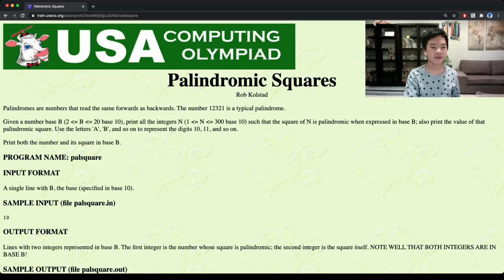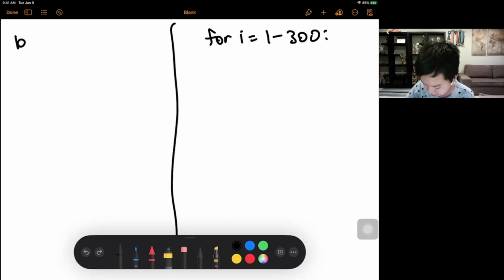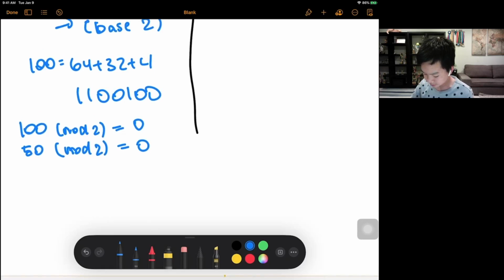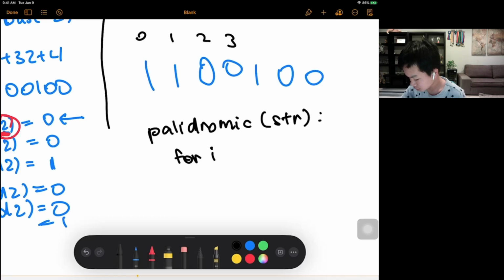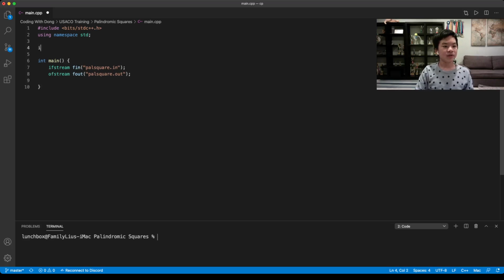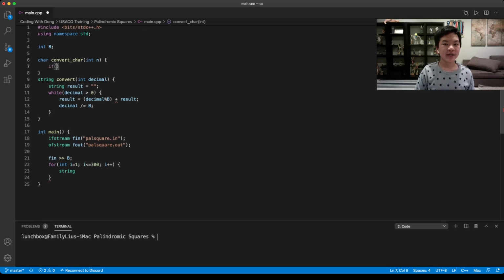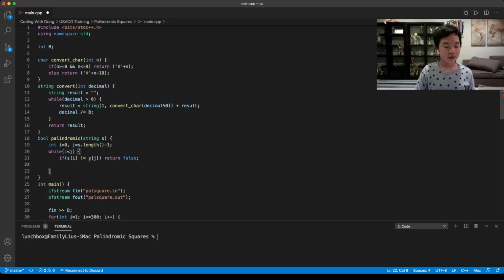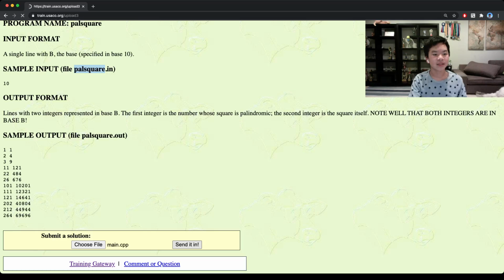USACO Training – Palindromic Squares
Video Editorial for USACO Training – Palindromic Squares.